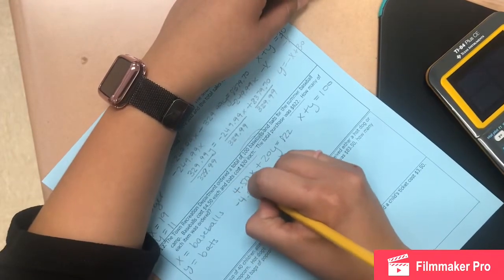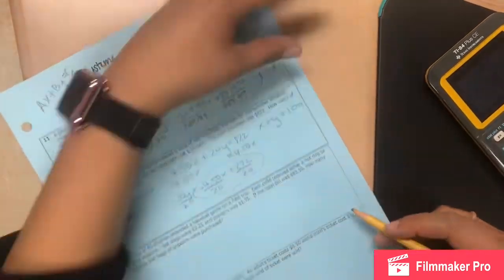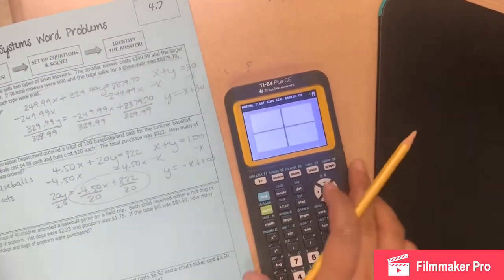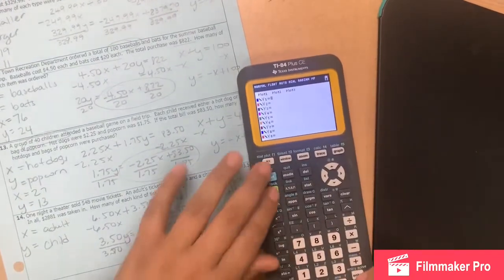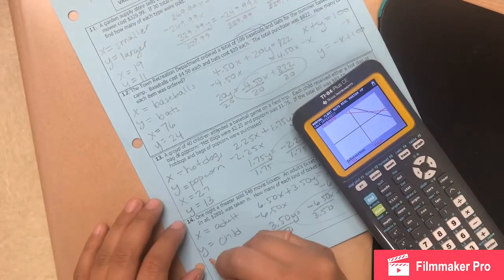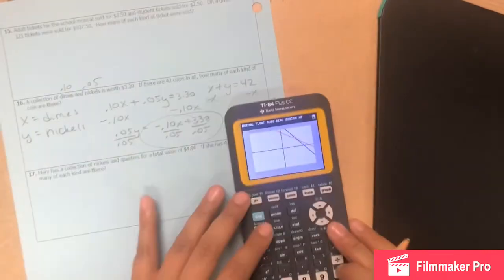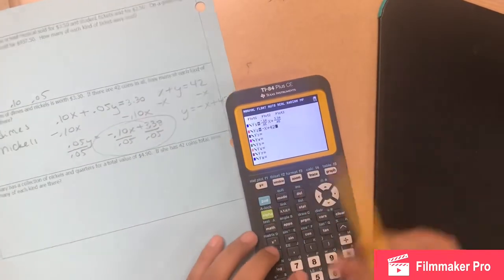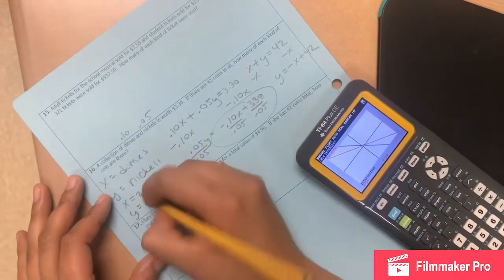Lesson 4.7 Systems of Equations Word Problems Day 2